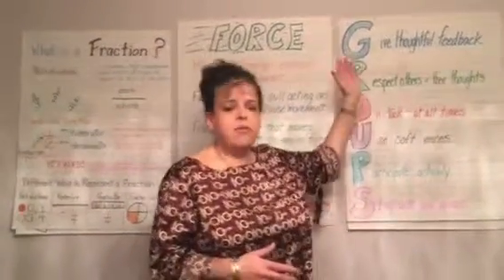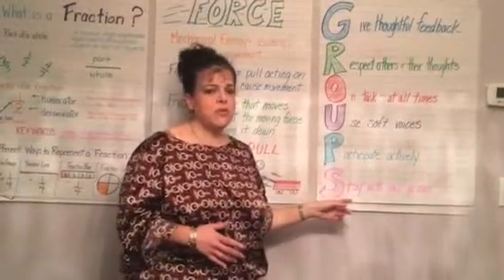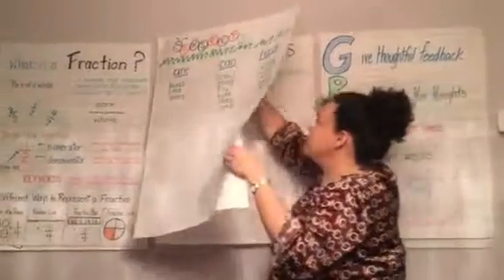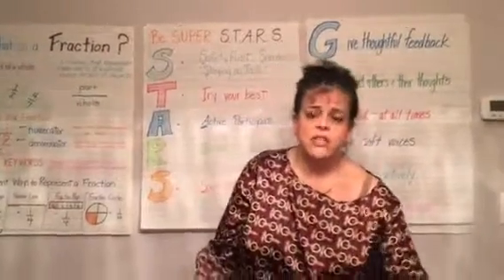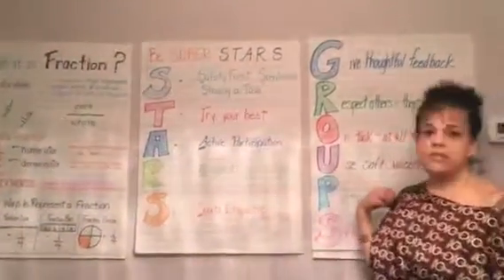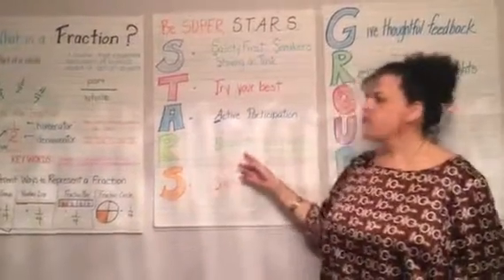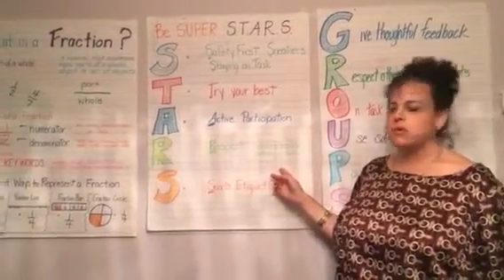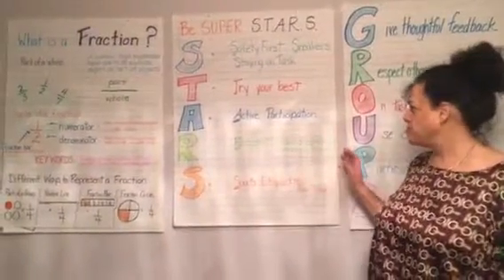Anchor chart n.e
Using anchor charts in the classroom